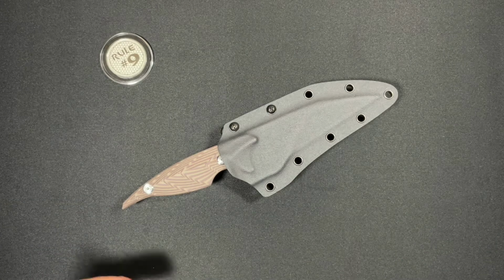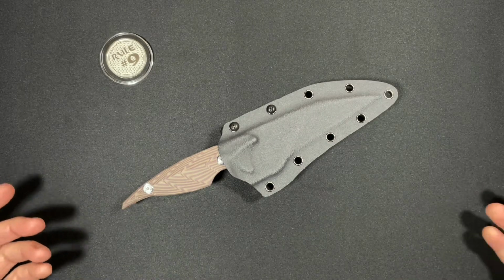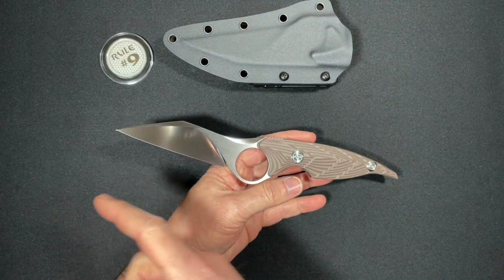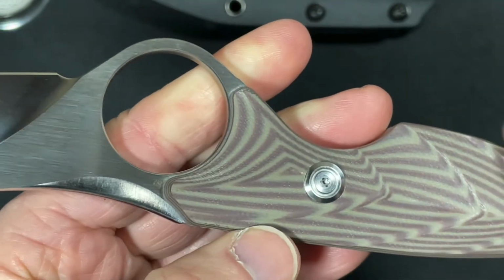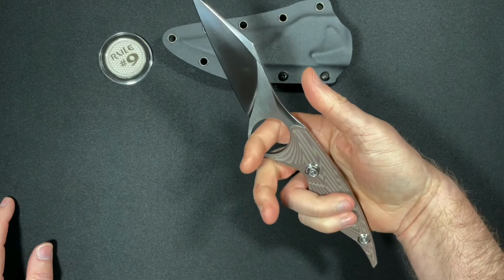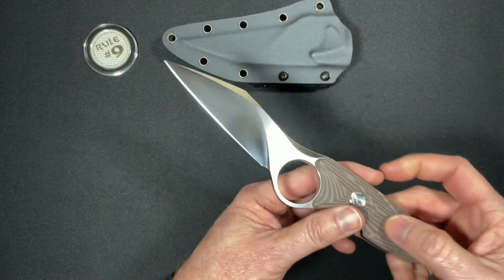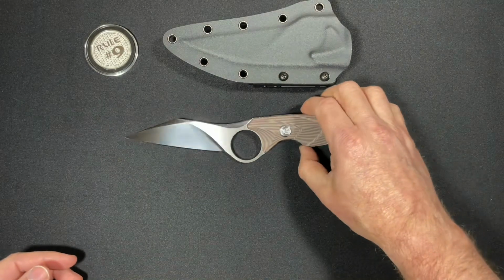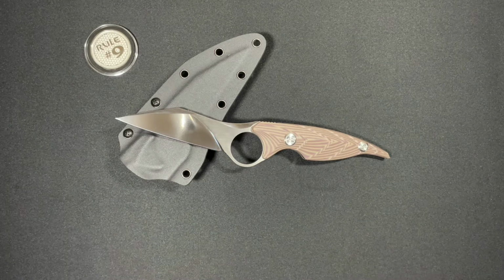Kubey KB275 Knife Review